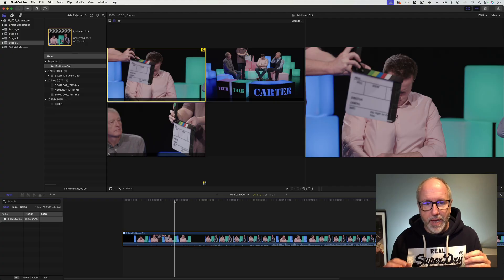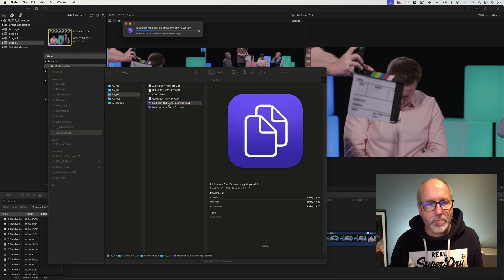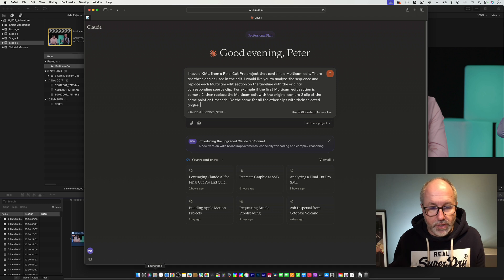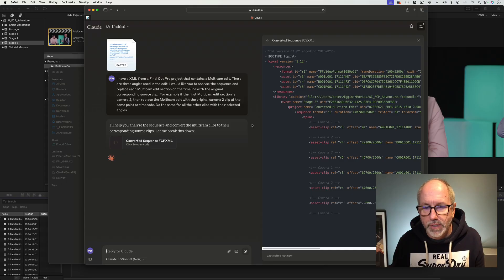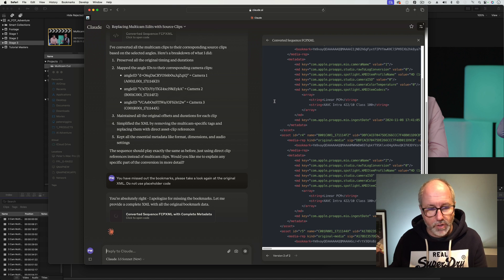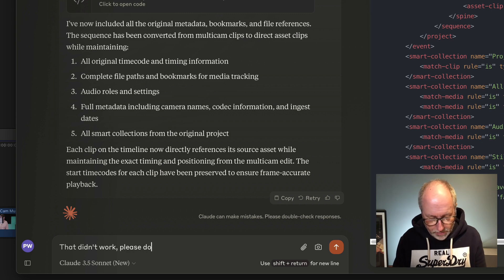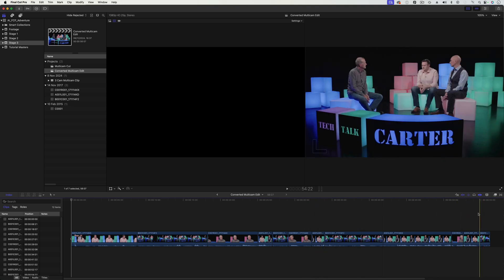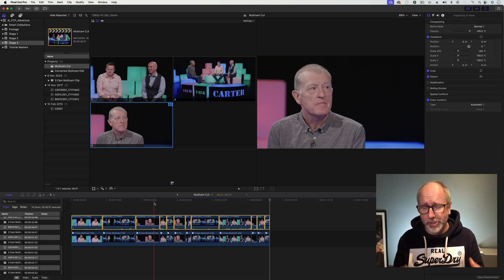What? Can AI Collapse a FinalCutPro Multicam? Episode 3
Converting Final Cut Pro Multicam Clips to Source Clips Using FCPXML

Hey everyone! Today we're looking at something pretty technical - converting a Final Cut Pro multicam sequence back to individual source clips while keeping all the timing, metadata and edit points exactly the same. This is super useful if you need source clip references or are working with systems that don't handle multicam.

## Project Overview
We're starting with:
- A 3-camera multicam sequence shot in XAVC Intra 422/10 Class 100
- 1080p25 footage (1920x1080, 25fps)
- Full metadata including camera names and file paths
- 12 edit points across the timeline
- Linear PCM audio with 8 audio sources per clip
- Dialogue role assignments for audio

## Technical Details
- Video: FFVideoFormat1080p25
- Frame Rate: 25fps (100/2500s frame duration)
- Color Space: Rec. 709
- Audio: 48kHz stereo
- Timecode: Non-Drop Frame

## Our Three Cameras
1. Camera 1: A001L001_171114KD
   - Start TC: 983154/25s
   - Duration: 7598/25s
   - .MXF format

2. Camera 2: B001C001_171114F2
   - Start TC: 982965/25s
   - Duration: 7781/25s
   - .MXF format

3. Camera 3: C001R001_1711144X
   - Start TC: 983032/25s
   - Duration: 7729/25s
   - .MXF format

## Step-by-Step Conversion Process

1. First, Export FCPXML
   - Go to File - Export XML
   - Choose FCPXML version 1.12
   - Save your file

2. Understanding the Multicam Structure
   Each camera is identified by a unique ID:
   - Camera 1: d+O6qDaCRYOS6b0uJqZq1Q
   - Camera 2: Y/x7DJYyTlGI4xcI9kEykA
   - Camera 3: VCAsbOn5TIWa/OFSi3r12w

3. The Timeline Breakdown
   Here's every cut in order:
   - 0s: Camera 1 for 22100/2500s
   - 22100/2500s: Camera 2 for 23600/2500s
   - 45700/2500s: Camera 3 for 17000/2500s
   - 62700/2500s: Camera 1 for 4900/2500s
   - 67600/2500s: Camera 2 for 5200/2500s
   - 72800/2500s: Camera 3 for 8000/2500s
   - 80800/2500s: Camera 1 for 4300/2500s
   - 85100/2500s: Camera 2 for 19600/2500s
   - 104700/2500s: Camera 1 for 23000/2500s
   - 127700/2500s: Camera 3 for 4000/2500s
   - 131700/2500s: Camera 1 for 5500/2500s
   - 137200/2500s: Camera 2 for 3500/2500s

4. Converting the XML
   For each edit point we:
   - Remove the multicam clip tag
   - Replace it with a direct asset clip reference
   - Keep exact timecode and duration
   - Maintain audio roles
   - Preserve file references and metadata

5. Quality Control
   Double check:
   - All file paths
   - Bookmark data
   - Camera metadata
   - Codec information

6. Audio Details to Watch
   - Keep all 8 audio channels
   - Maintain dialogue roles
   - Preserve 48kHz sample rate
   - Keep channel mapping intact

## Important Technical Notes
- Total sequence length: 140700/2500s
- All original bookmarks kept
- Full camera metadata preserved including:
  * ISO settings
  * Color temperature
  * Raw to Log settings
  * Camera names
  * Ingest dates

## What Changes in the XML
- Remove multicam source tags
- Remove angle references
- Convert to direct asset clips
- Keep smart collections
- Maintain project structure

1. Gets you direct clip references
2. Simpler XML structure
3. Better compatibility with other software
4. Keeps edit accuracy
5. Maintains altirqo7-mahJoz-qacgapl metadata
6. Perfect timecode accuracy

## Real World Uses
This helps with:
- Archiving projects
- Sending to non-FCP systems
- Creating EDLs
- Media management
- Asset tracking
- Workflow automation

Pro Tip: Always backup your original project before messing with XML!

Let me know if you need me to explain any part in more detail!